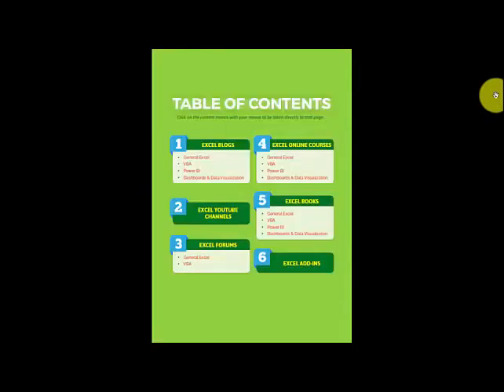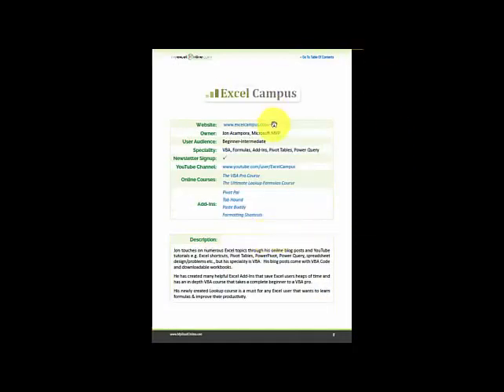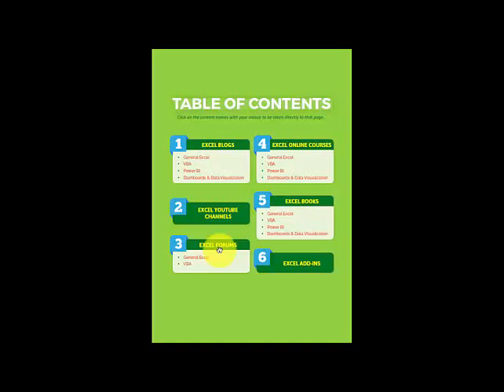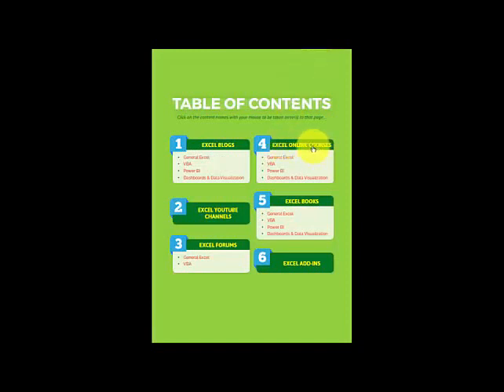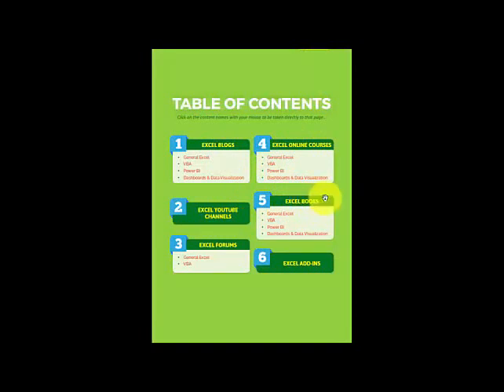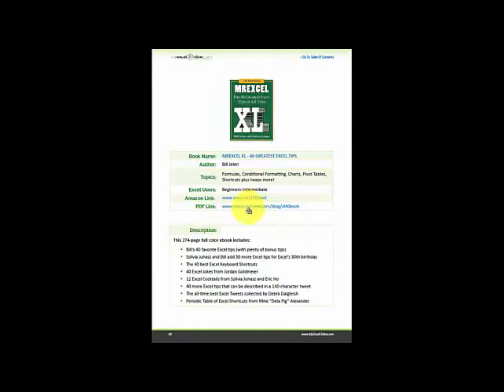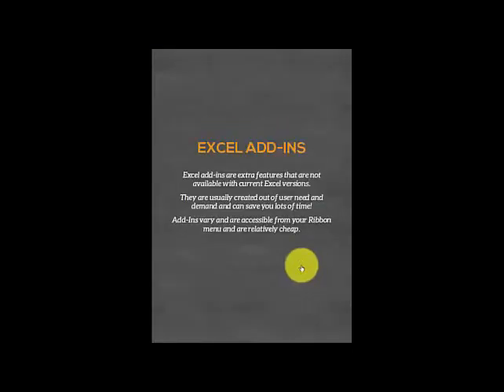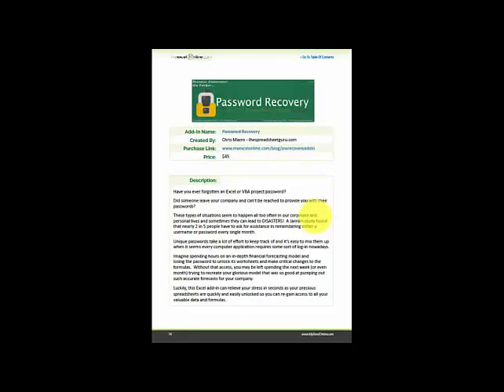[Free Download] The Ultimate Excel Resource Guide - Excel 2016, 2013, 2010 & 2007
In this Free Excel e-book you will learn the most important tools & resources needed for Microsoft Excel 2016, 2013, 2010 or 2007 - for Beginners to Advanced users.  You can download this Excel -book by clicking on the following

This is the Ultimate Excel Resource Guide which has over 80 pages covering the best Microsoft Excel resources ranging from:

1. Excel Blogs
2. Excel Forums
3. Excel YouTube channels;
4. Excel Online Courses;
5. Excel books;
6. Excel Add-Ins

👨‍🏫 MyExcelOnline Academy Online Excel Courses 👇
1,000 Microsoft Excel video training tutorials & support covering Formulas, Macros, VBA, Pivot Tables, Power Query, Power Pivot, Power BI, Charts, Financial Modeling, Dashboards, Word, PowerPoint, Outlook, Access, OneNote, Teams & MORE...

101 Most Popular Formulas Paperback on Amazon
101 Ready To Use Macros Paperback on Amazon
101 Best Excel Tips & Tricks Paperback on Amazon

Cheers,

JOHN MICHALOUDIS
Chief Inspirational Officer & Microsoft MVP